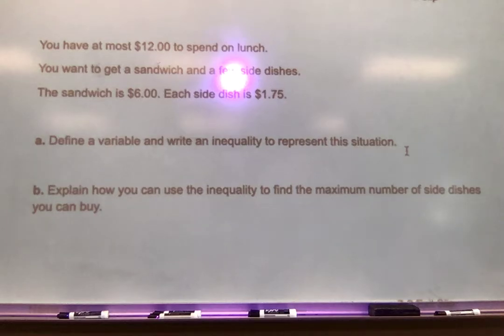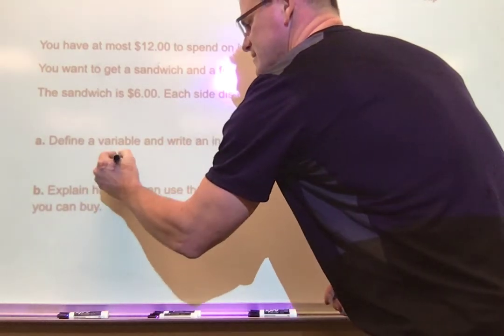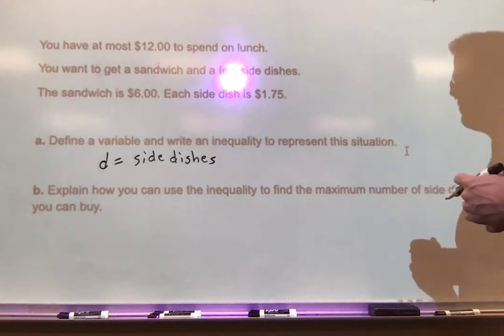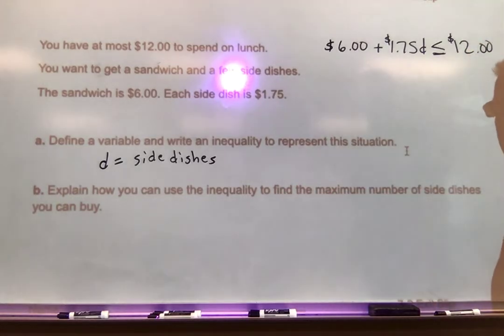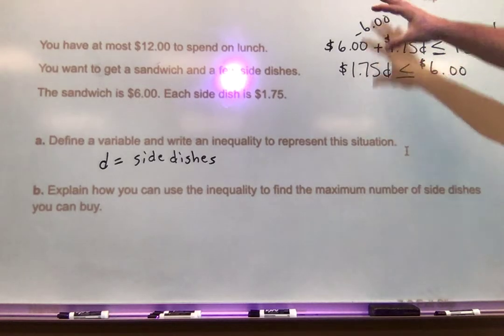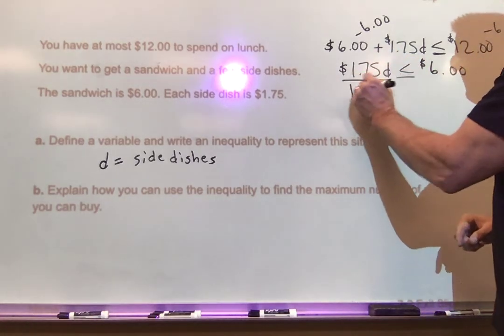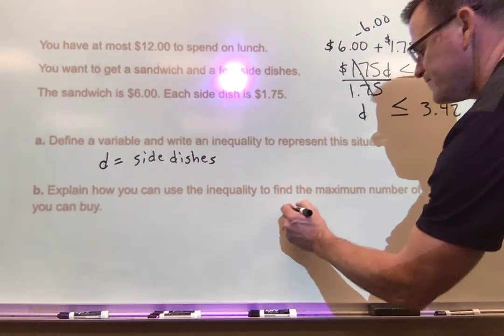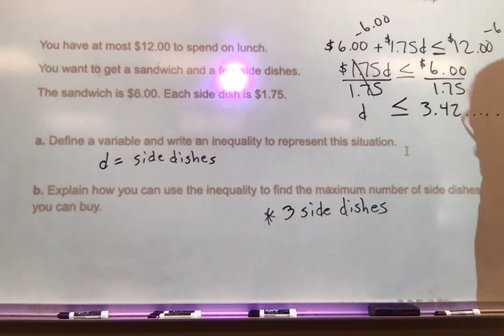Lesson 7-2 Exit Slip Answer Key